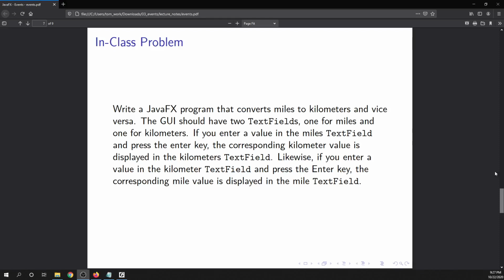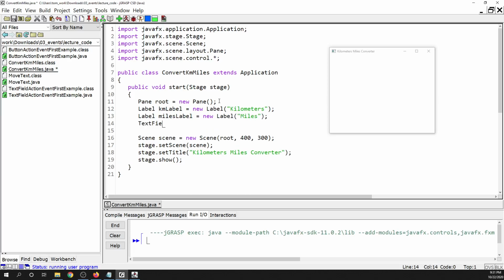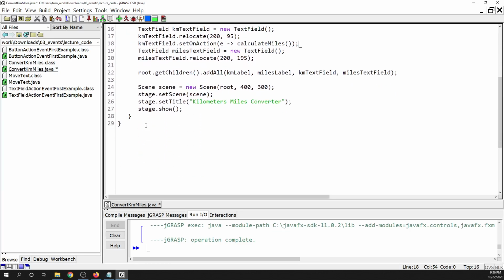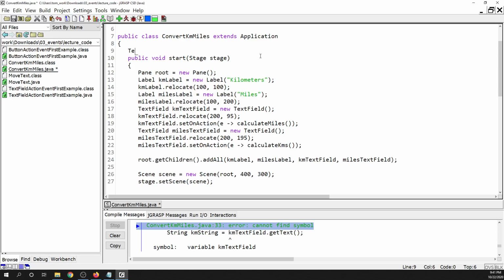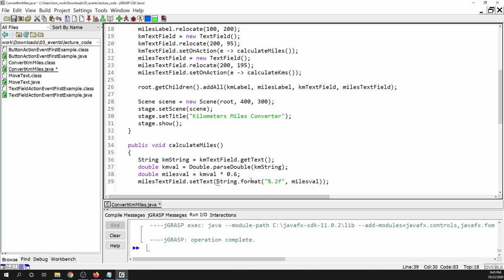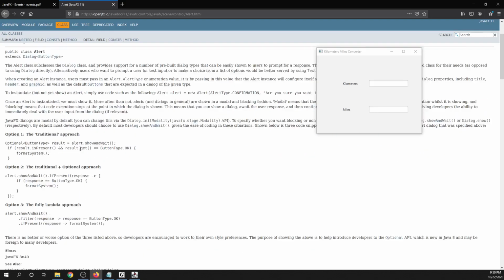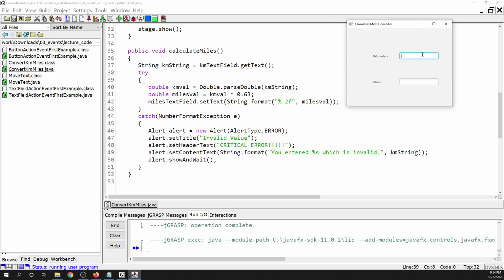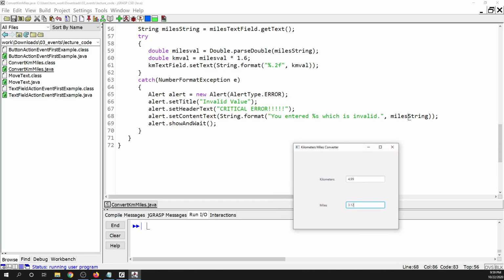Programming Example: JavaFX Miles Kilometers Converter